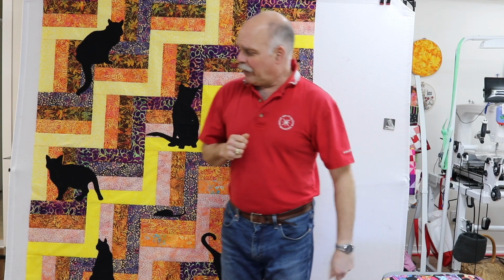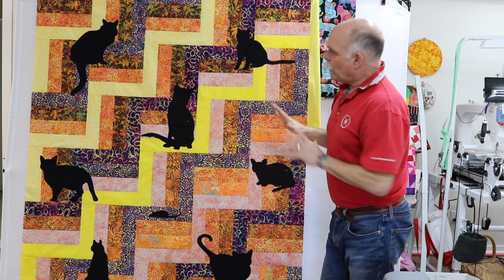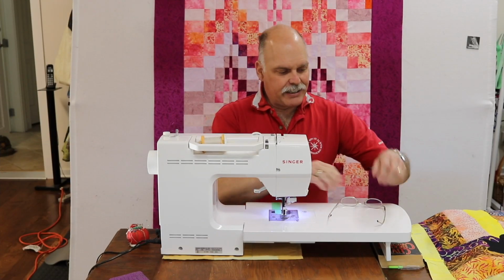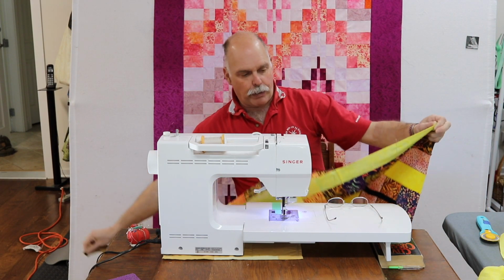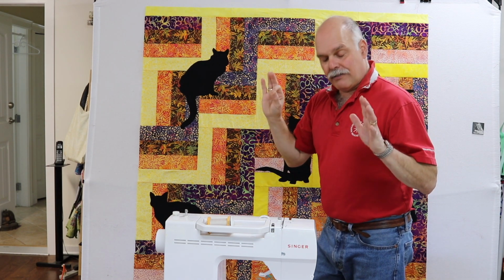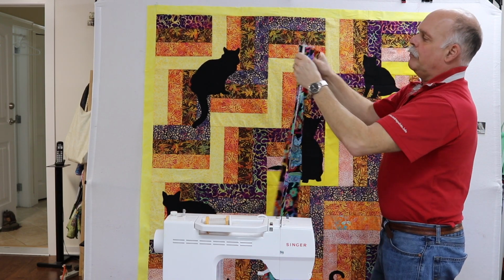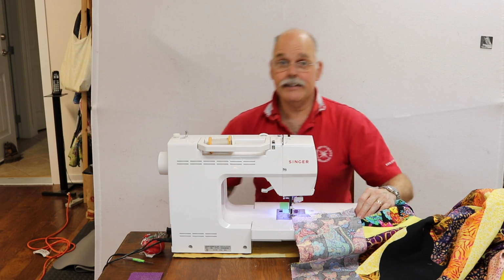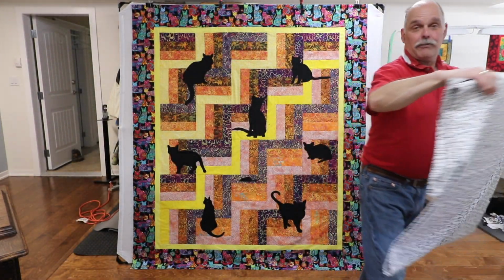Quilting with Don: Part 8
Don's fabric arrives, so he adds the borders to the lap kitties quilt.